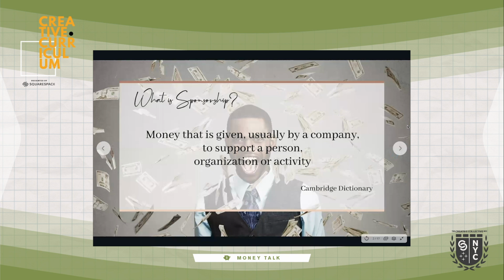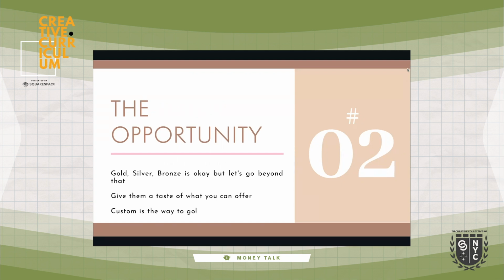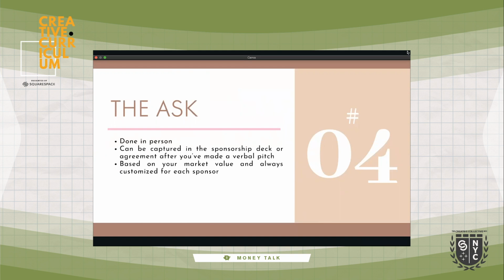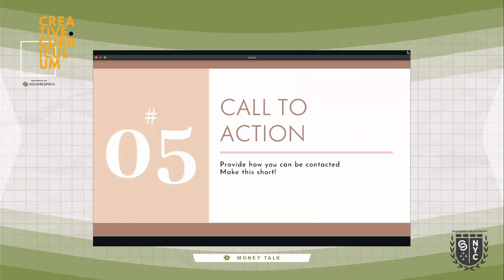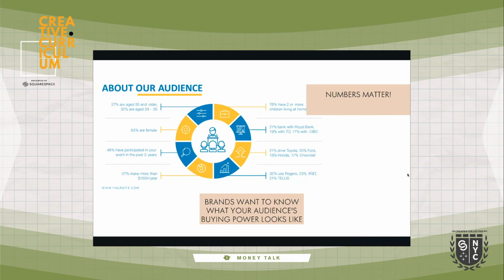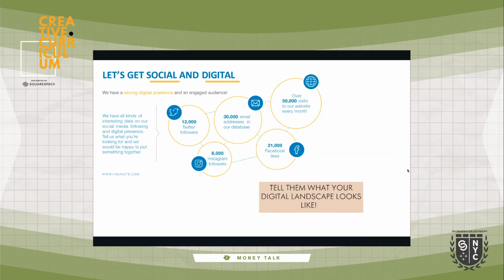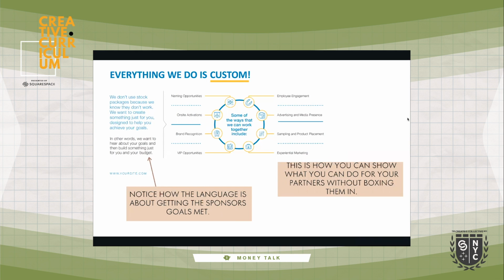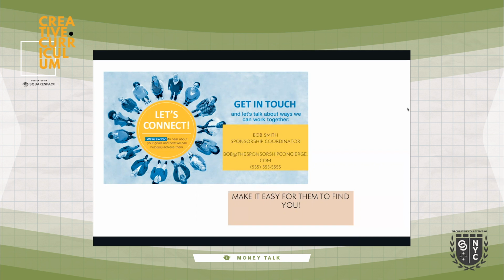Money Talk: How To Create the Perfect Sponsorship Deck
Let's get this money! In this Creative Curriculum session, Sponsorship Specialist Lily Doxy shares a step-by-step guide on how to captivate potential sponsors and secure lucrative partnerships.